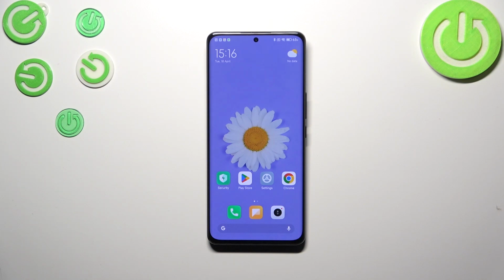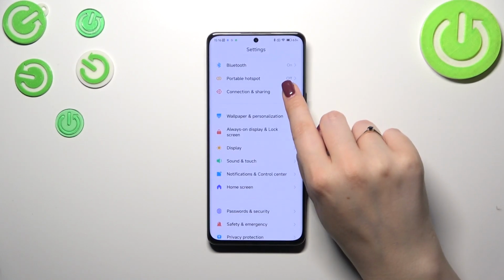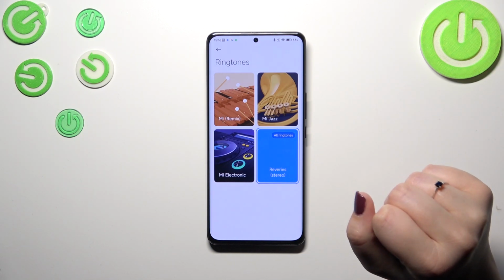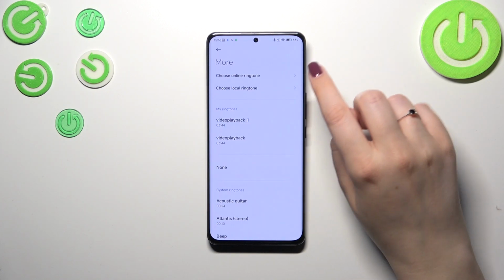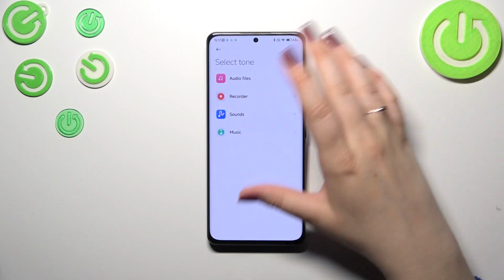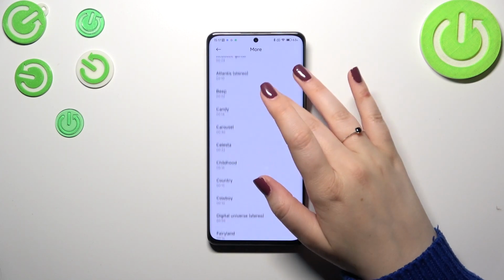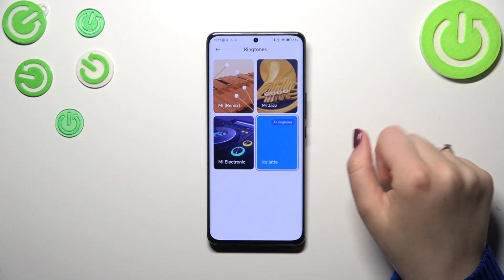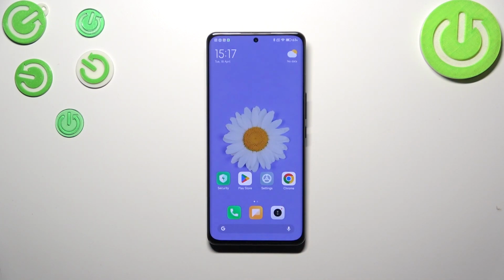How to Change Ringtone on XIAOMI 12S? - Set Custom Ringtone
Would you like to learn how to easily switch your current ringtone sound on XIAOMI 12S? We will show you exactly how you can do this in our tutorial. If you wish to set up the most preferred tune for notifications on your XIAOMI device, please see the attached instructions and learn how to enter ringtones settings and choose the ringtone that best suits your XIAOMI 12S. On your XIAOMI smartphone, you will find a video guide attached showing you how you can change the ringtone in the attached guide. If you are looking for more XIAOMI 12S tricks, you can also visit the YouTube channel of HardReset.info.

How to download ringtones for XIAOMI 12S?
How to change the ringtone in XIAOMI 12S?
How to add ringtones to my XIAOMI 12S?
How to make a downloaded song my ringtone in XIAOMI 12S?